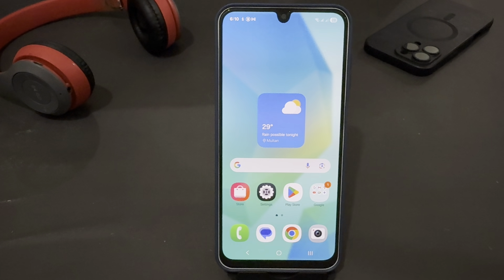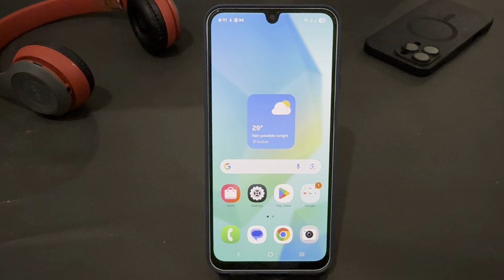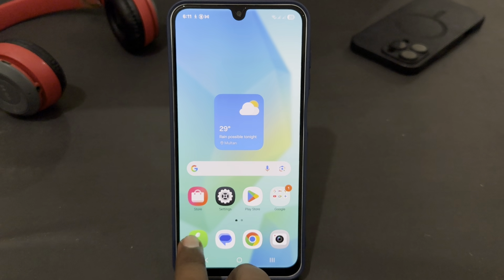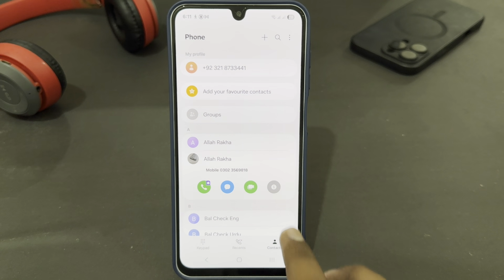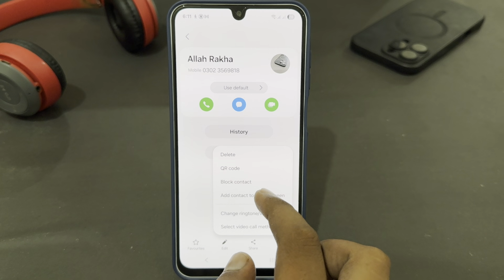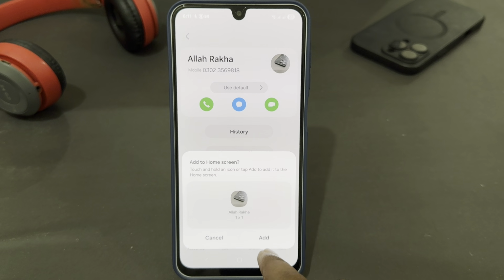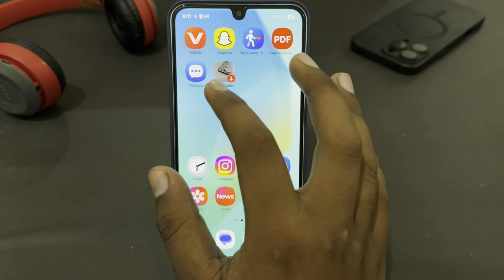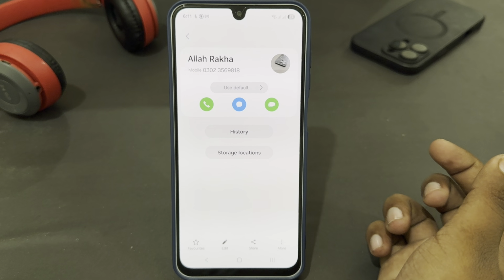How to Add a Contact Shortcut to Home Screen on Samsung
Video Description:
Tired of searching through your contacts every time you want to call or text your favorite people? In this quick tutorial, I'll show you how to create direct-dial and direct-message contact shortcuts right on your Samsung Galaxy's home screen.

This is a super useful but hidden feature that lets you call Mom, Dad, or your best friend with just one tap! This method works on all Samsung Galaxy phones, including the S24 Ultra, Z Fold, A15, and any model running One UI.

📱 HOW TO CREATE A CONTACT SHORTCUT ON SAMSUNG:

Method 1: The Easiest Way (Using the Contacts App)

Open your Contacts app.

Find and tap on the contact you want to create a shortcut for.

Once their contact card is open, tap the three dots (⋮) in the top right corner.

From the menu, select "Add to Home" or "Create shortcut".

Your phone will take you to your home screen. Position the icon where you want it and tap "Add" or "Add automatically".

Method 2: Using the Home Screen (Widget Style)

On your home screen, press and hold on an empty space.

Tap "Widgets" from the bottom menu.

Scroll down and find the "Contacts" widget.

Press, hold, and drag the widget to your home screen.

It will then ask you to select which contact you want to link it to.

✨ BONUS TIPS:

When you create the shortcut, you can usually choose if you want it to be a "Call" shortcut or a "Message" shortcut.

To remove the shortcut later, just press and hold it and drag it to the "Remove" or "Delete" option at the top of the screen.

You can resize some contact widgets to make them bigger or smaller.

New chat